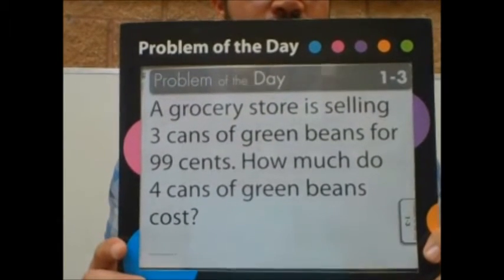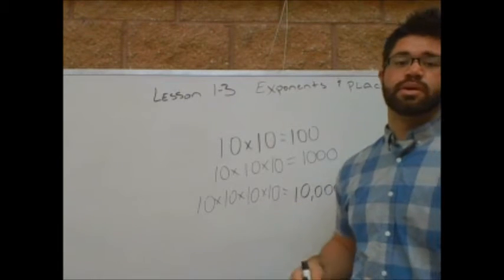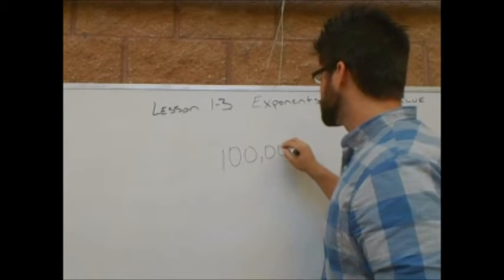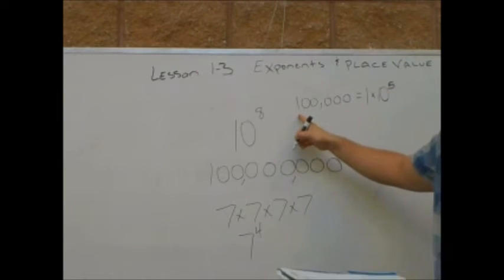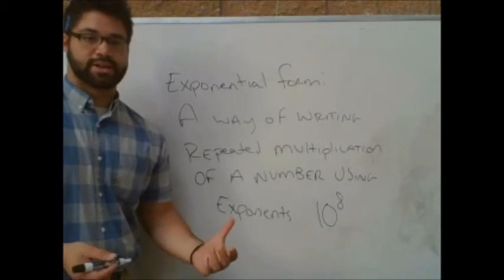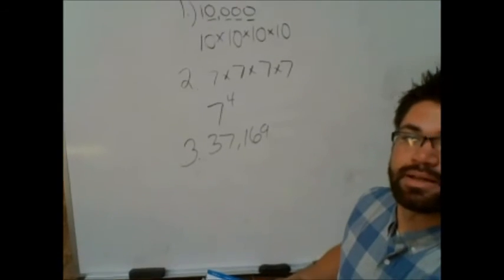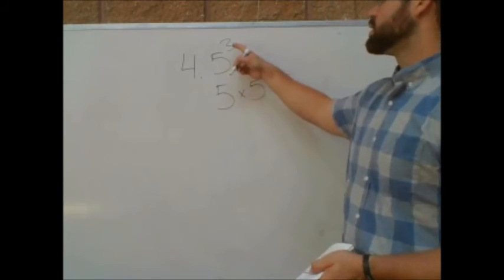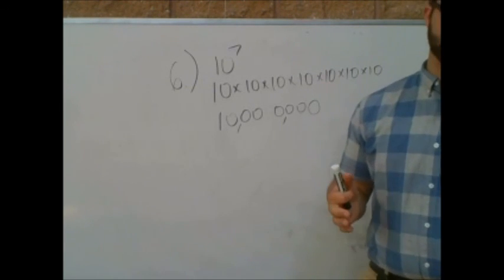Lesson 1 3